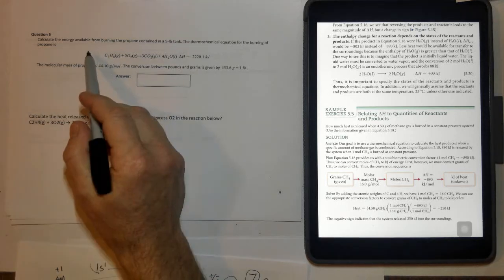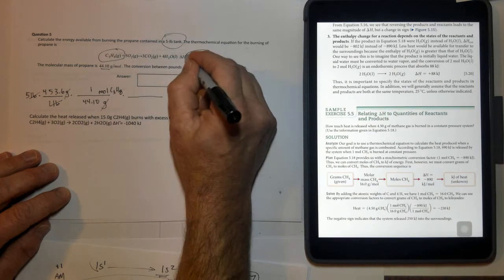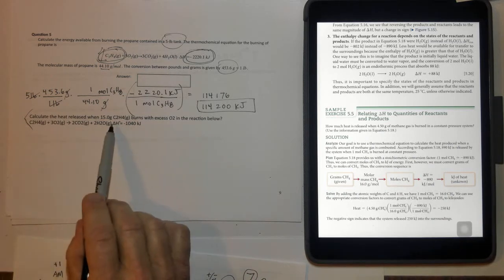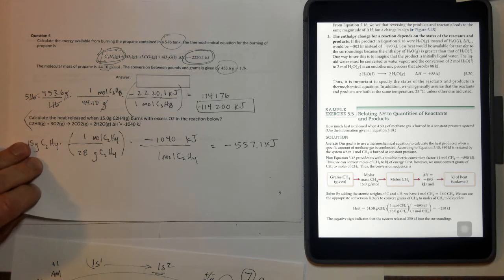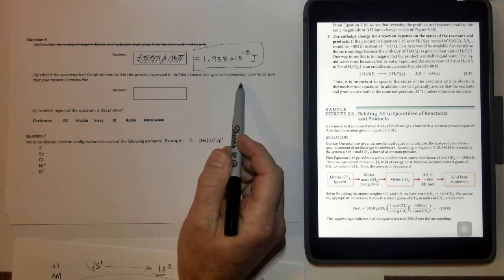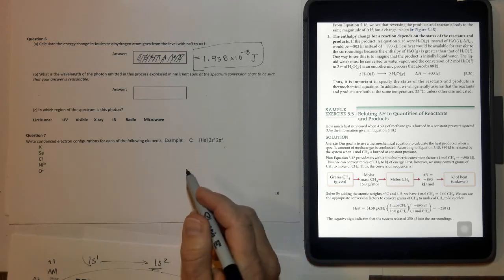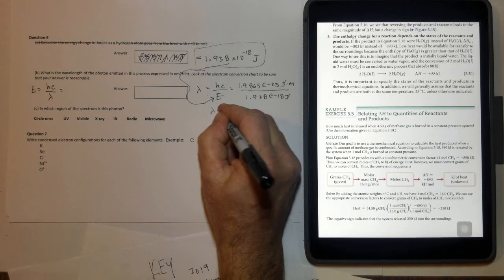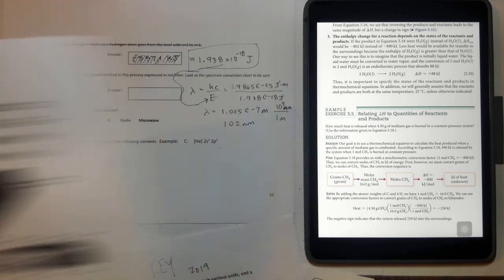Ch5-6 Practice Test PART7 2020